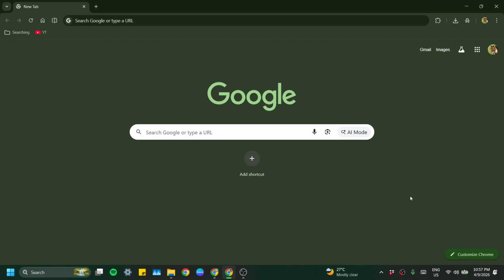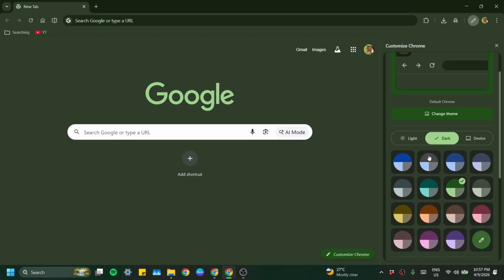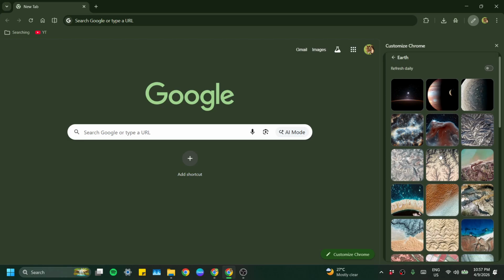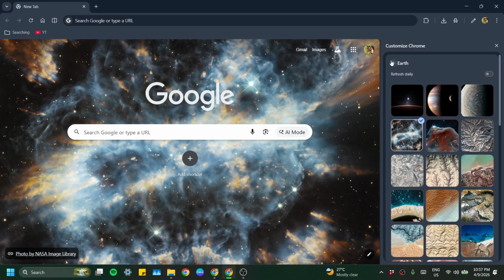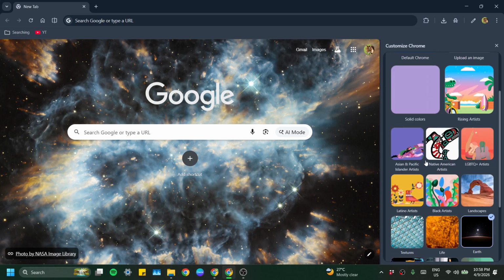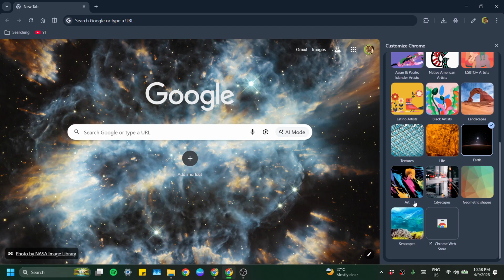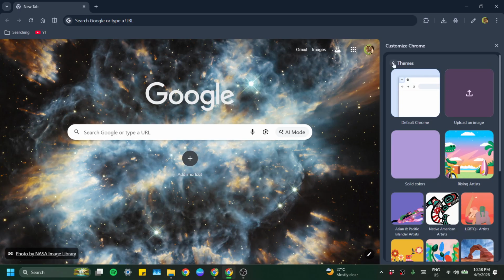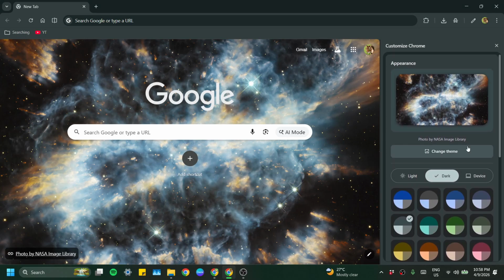How to Change Your Google Chrome Background (Updated 2026 Step-by-Step Beginner Guide)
Learn how to change your Google Chrome background in this updated 2026 step-by-step beginner tutorial. This video shows you how to customise the look of Chrome by changing the background on the new tab page so your browser feels more personal and easier to use.

In this video, you'll learn how to pick a background image, adjust Chrome appearance options, and make your browser look the way you want.